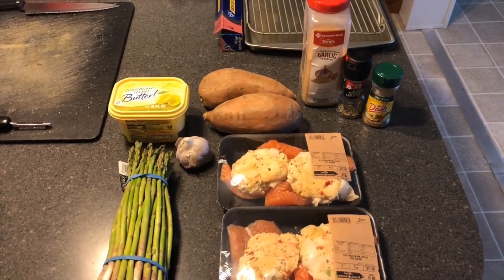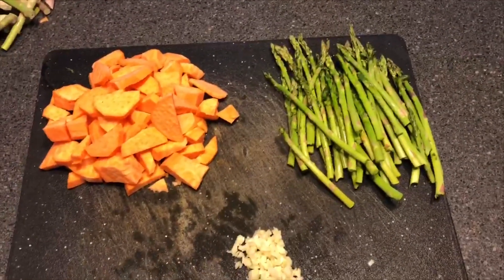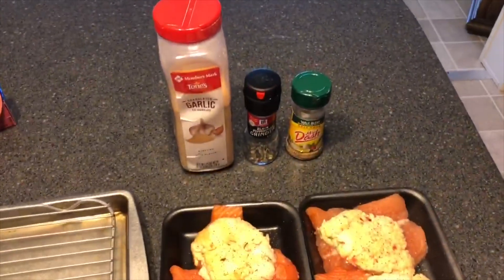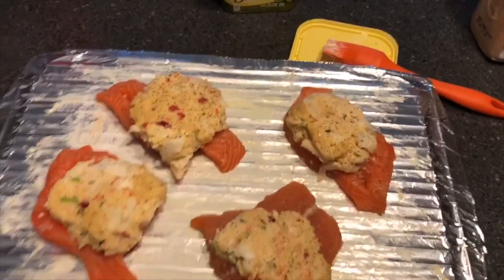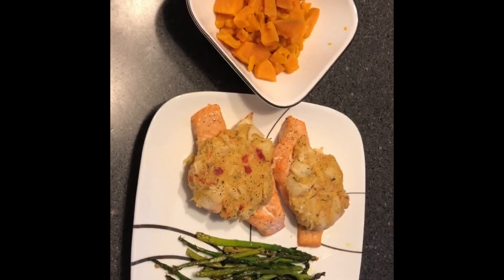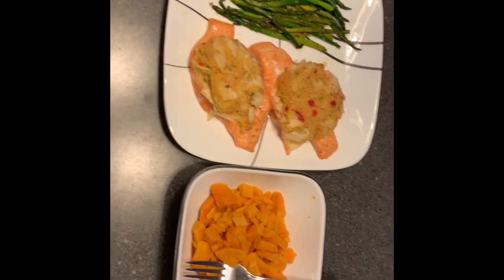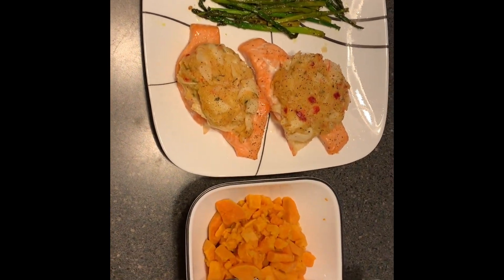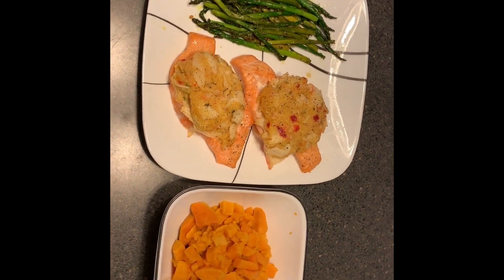How To Cook Salmon Asparagus And Sweet Potato’s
How to cook a protein packed post workout meal!

1.Fresh salmon
2.whole sweet potato(2)
3.Fresh Asparagus
4.Baking pan
5.Pot
6.skillet
7.Seasoning